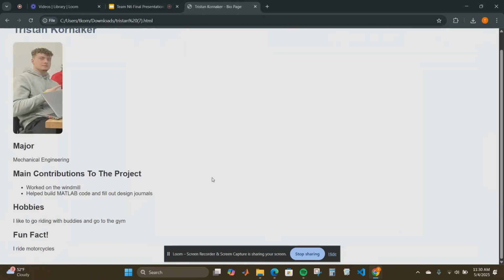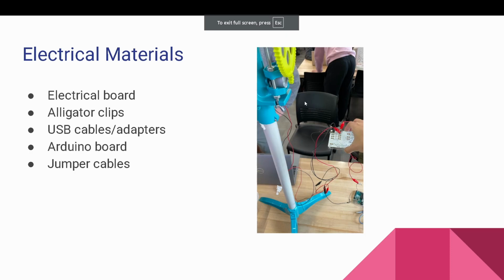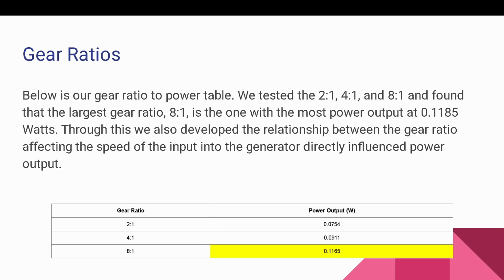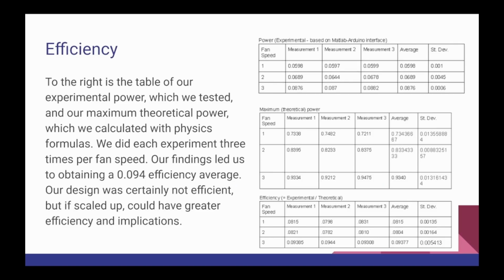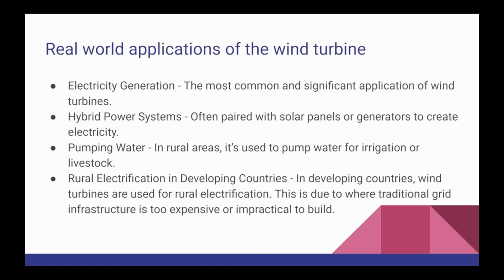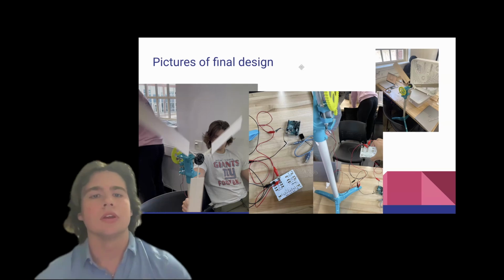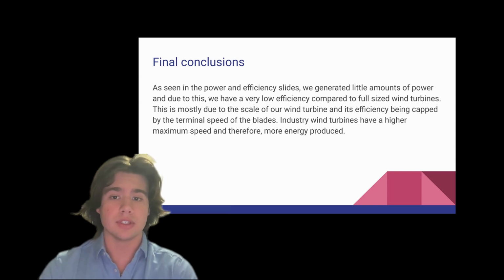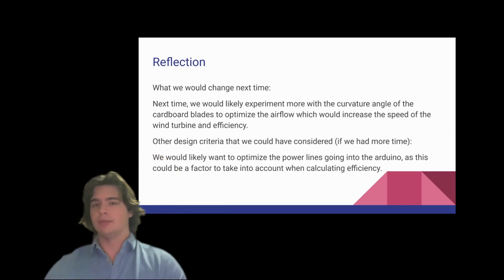Wind Turbine Final Presentation